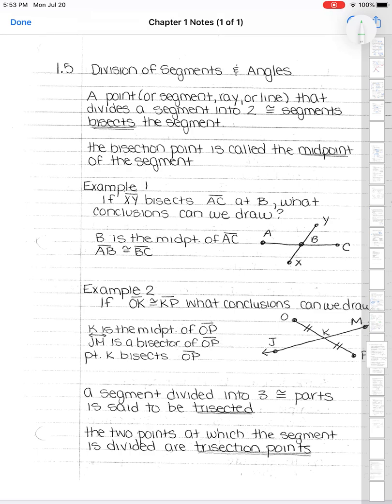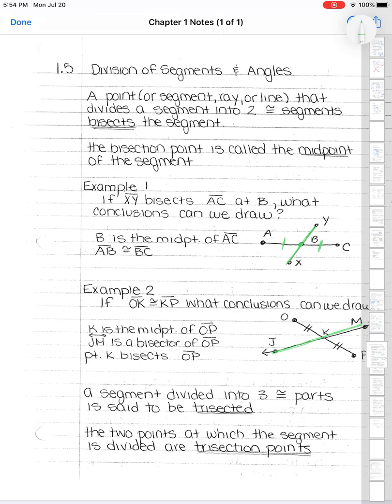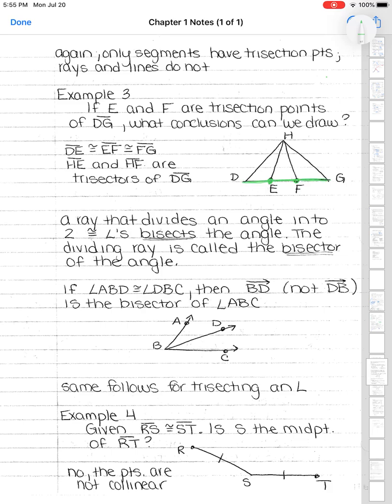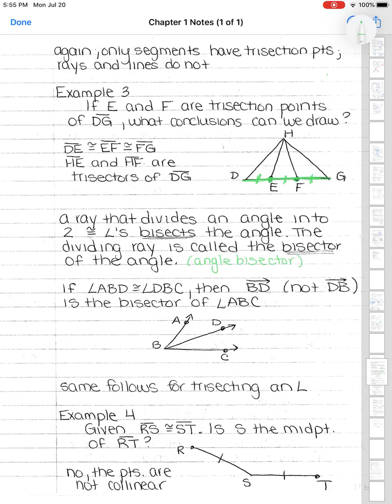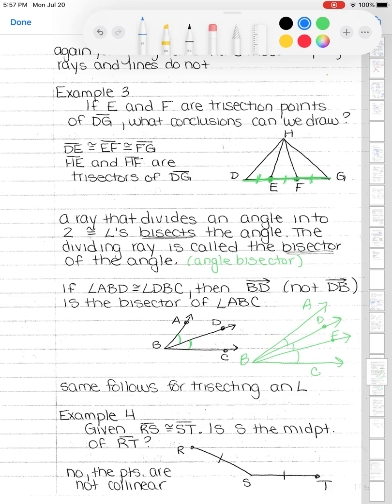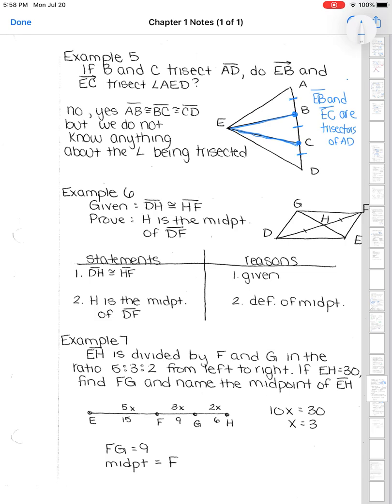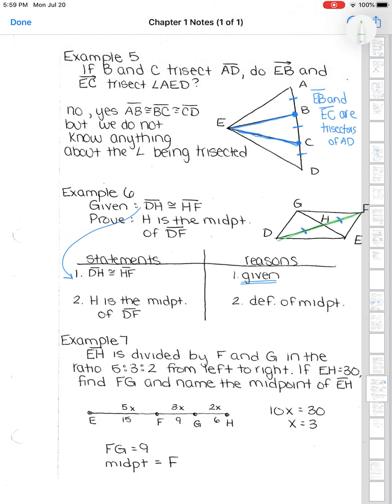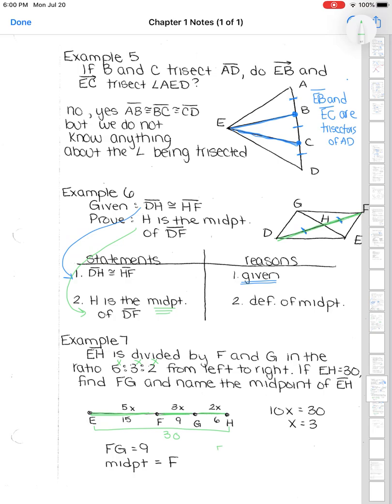HonorsGeom Lesson 1.5 Part1